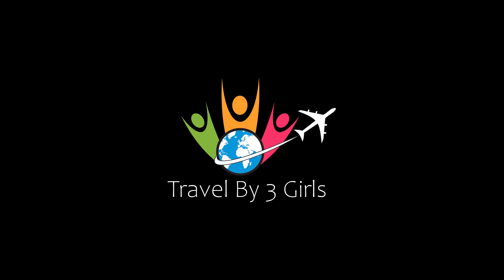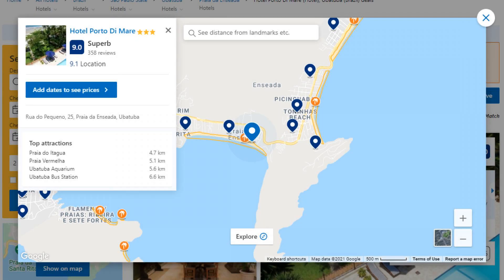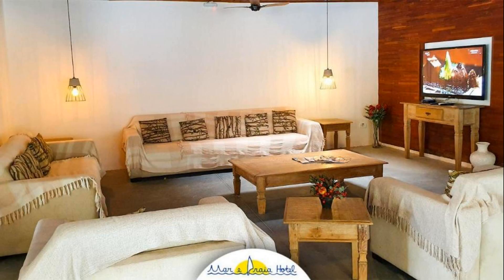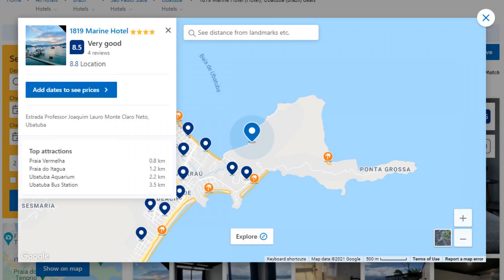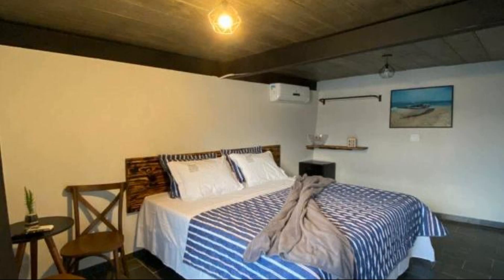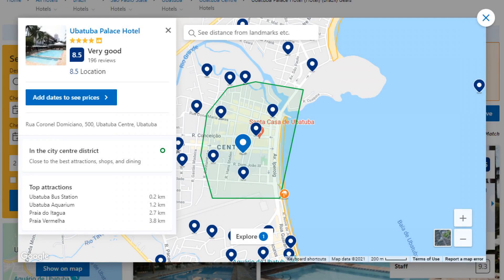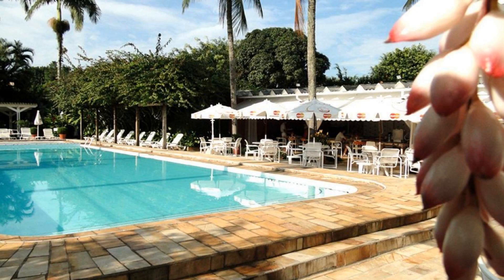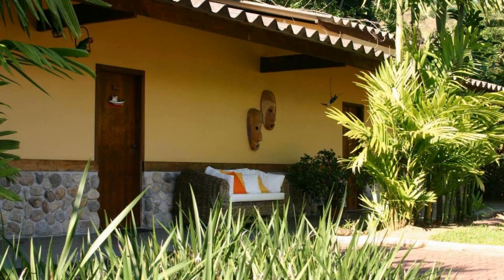Top 10 Recommended Hotels In Ubatuba | Best Hotels In Ubatuba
Queries Solved:
1) Top 10 Recommended Hotels In Ubatuba
2) Top 10 Hotels In Ubatuba
3) Top Ten Hotels In Ubatuba
4) Top 10 Romantic Hotels In Ubatuba
5) 10 Best Hotels For Couples In Ubatuba
6) Hotels In Ubatuba
7) Best Hotels In Ubatuba
8) Top 10 Luxury Hotels In Ubatuba
9) Luxury Hotel In Ubatuba
10) Luxury Hotels In Ubatuba
11) Luxury Stay In Ubatuba
12) Top 10 4 Star Hotel In Ubatuba
13) Best 4 Star Hotel In Ubatuba
14) 4 Star Hotel In Ubatuba

Track Title: Reasons To Hope
Artist: Reed Mathis